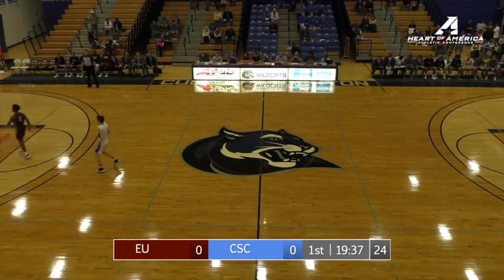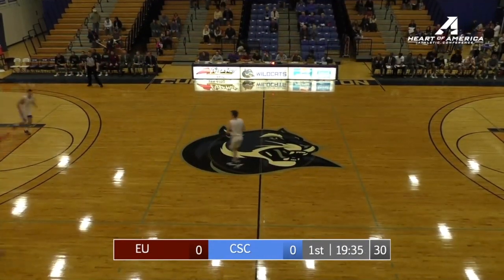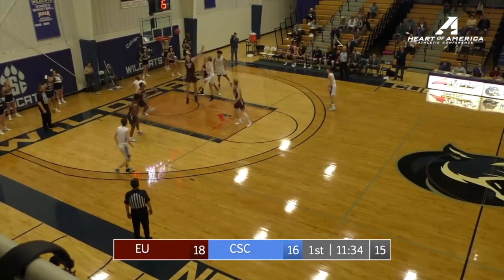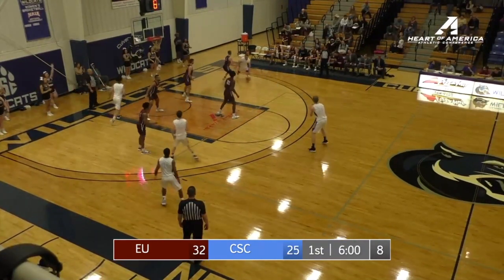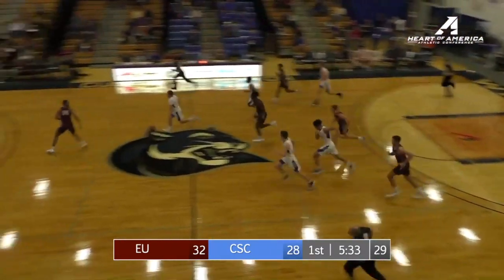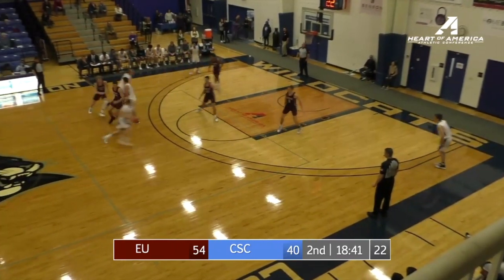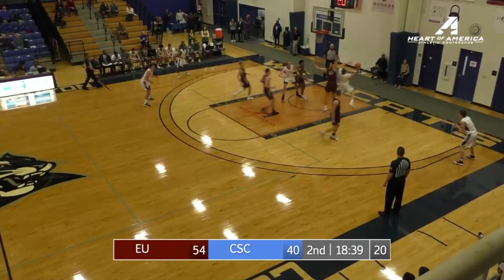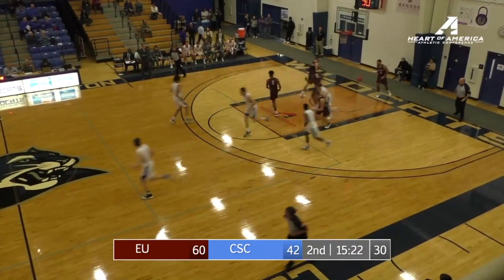Mason Vires Full Highlights CSC vs. Evangel 12.14.19 | 36 Points, 10 Rebounds, 5 Assists, 5 Steals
CSC vs. EVANGEL
88-84

36 POINTS, 10 REBOUNDS, 5 ASSISTS, 5 STEALS
(12-17 FG) FG: 70%
(1-2 3PFG) 3PFG: 50%
(11-14 FT) FT: 79%